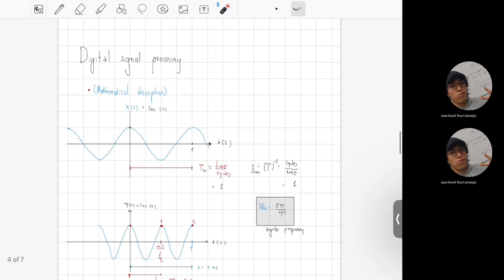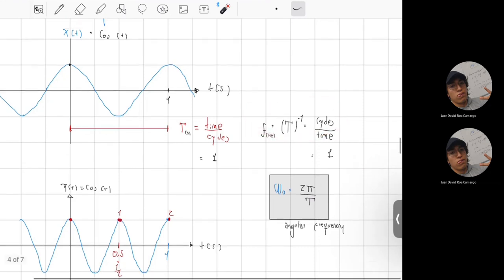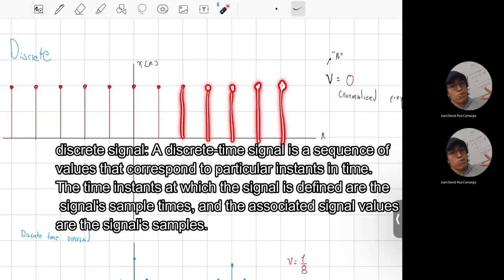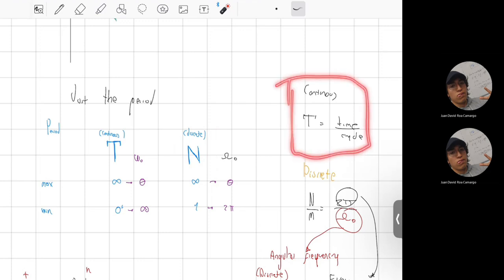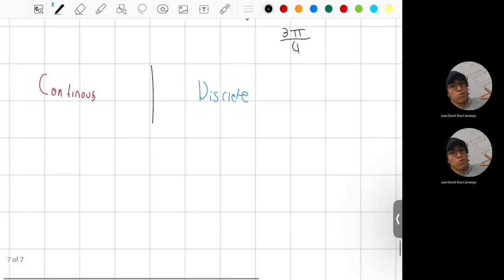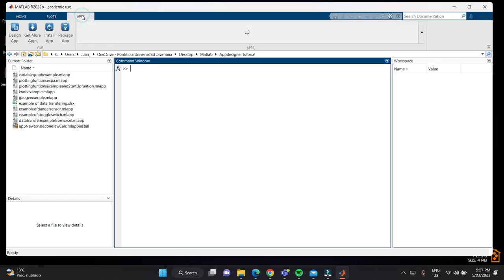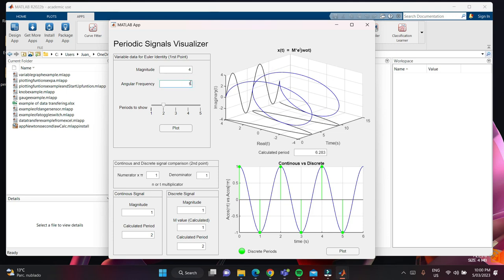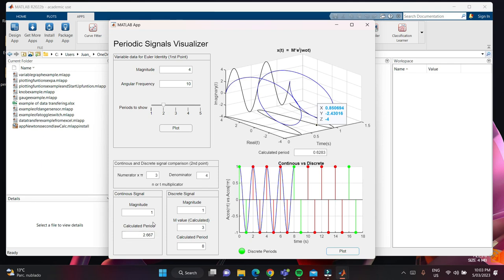Signal Procesing Discrete and Continous Signal Period Comparison and Exponential form of Sinusoidal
Showing how to download and use an app I designed with matlab, with a detailed information about the difference in period between Continous and discrete signals, and showing how a signal with imaginary and real part can be seen from an exponential form.